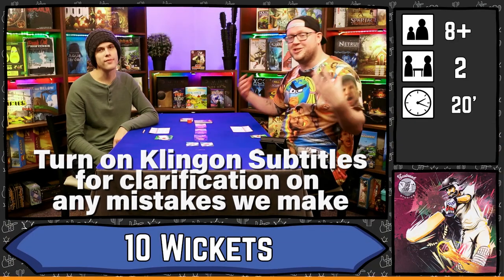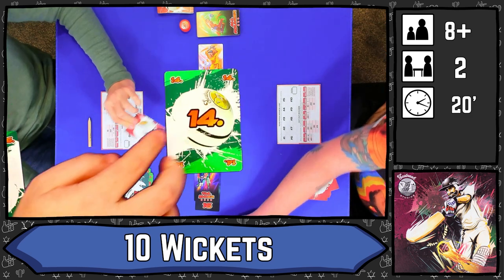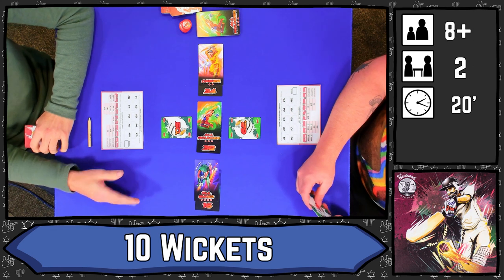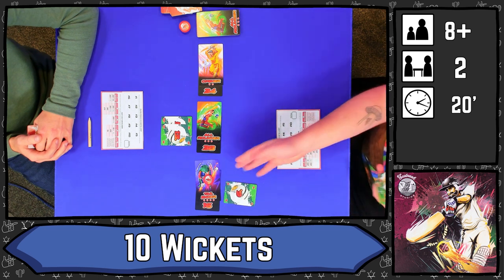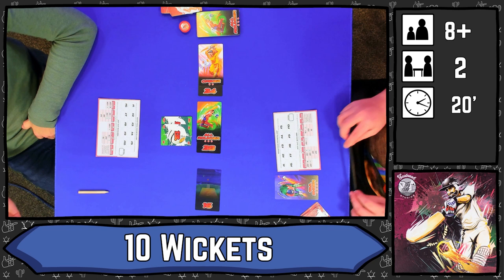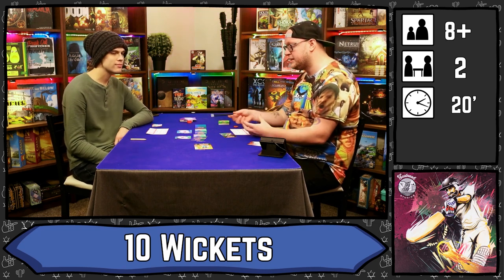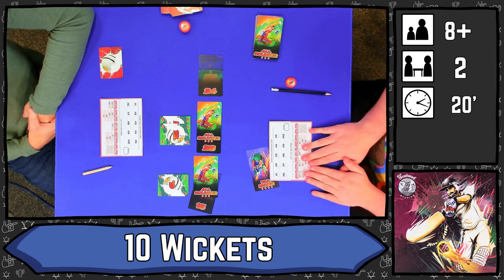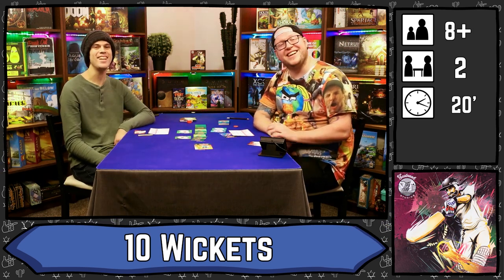How to Play Ten Wickets - The Cricket Card Game!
Ten Wickets is a 2 player Auction, Bid and Counter Bid Card Game! Learn how to play with Tom and Chris from Nerds of the West